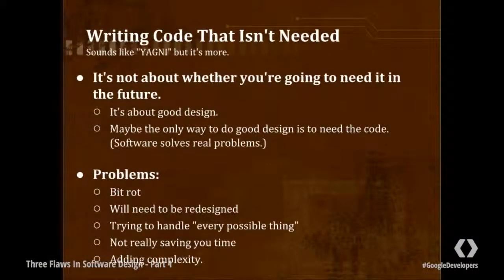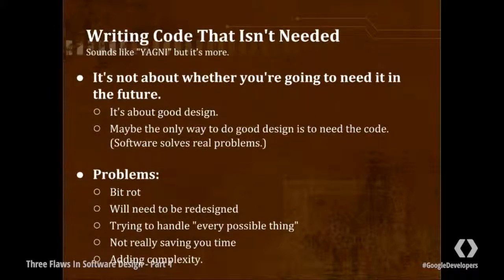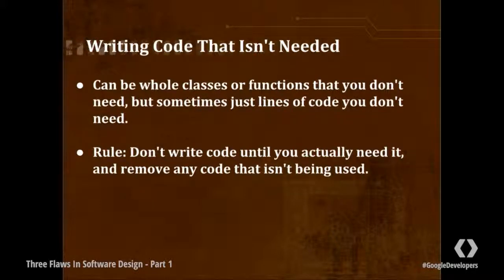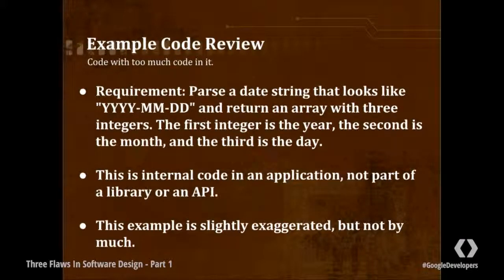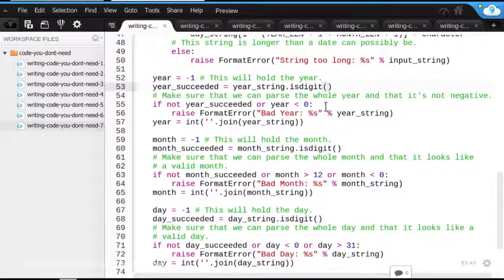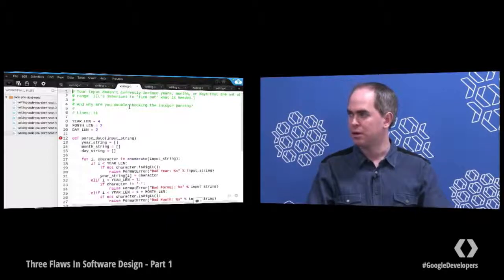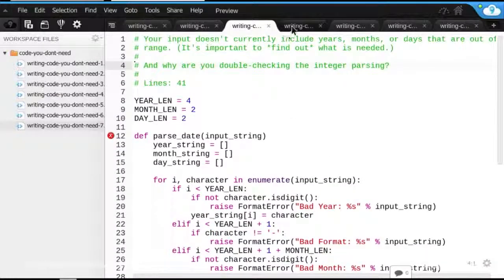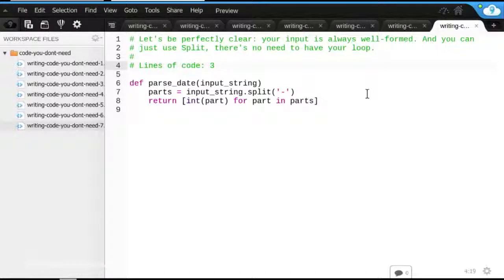Software Design, software designing software, best graphic design programs